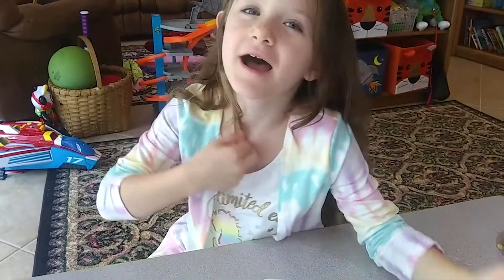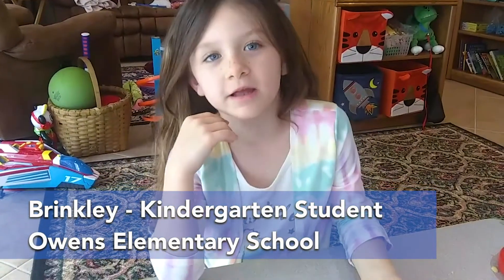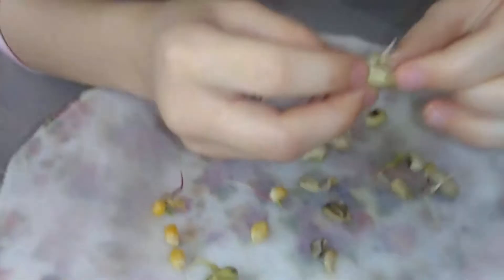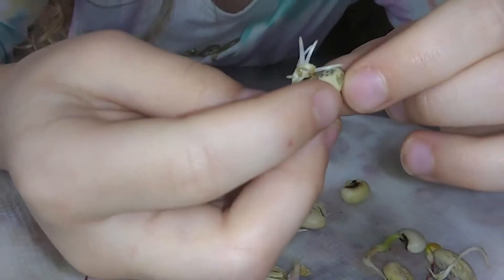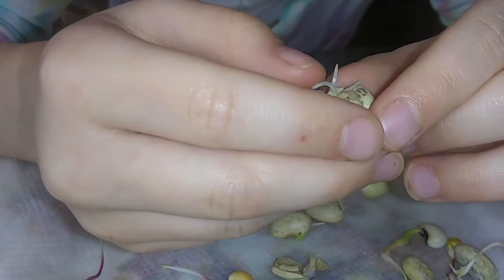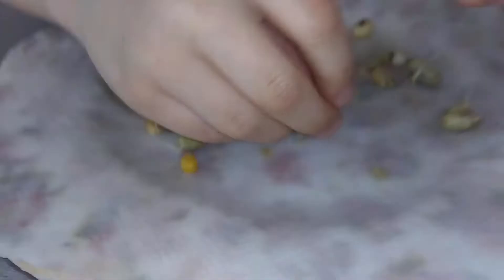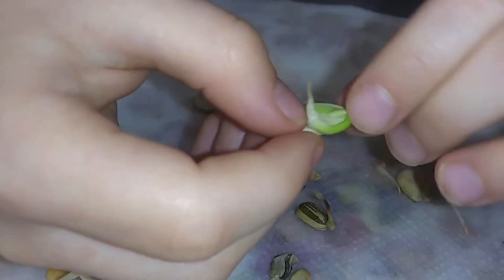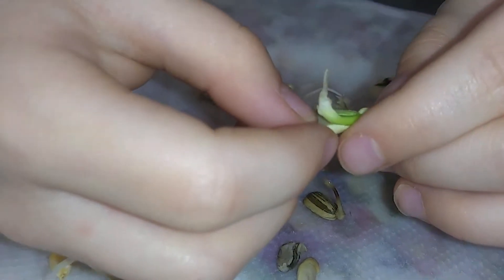TISD Lessons from Home 6